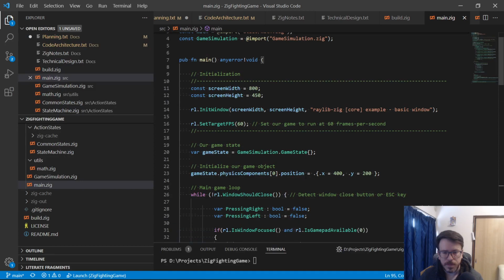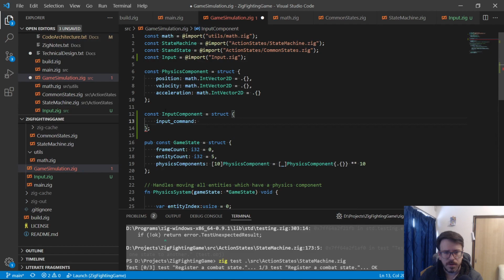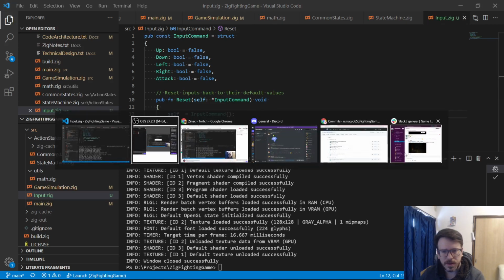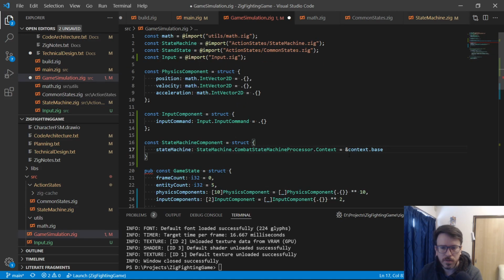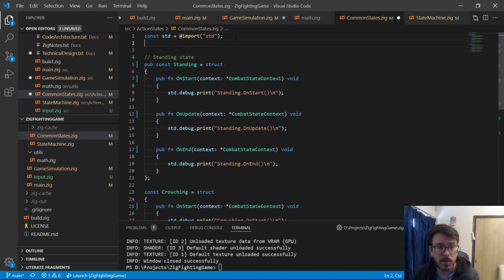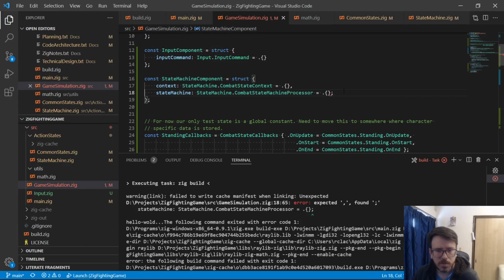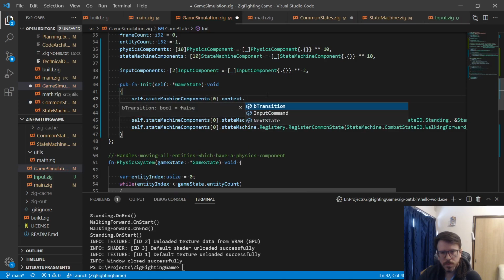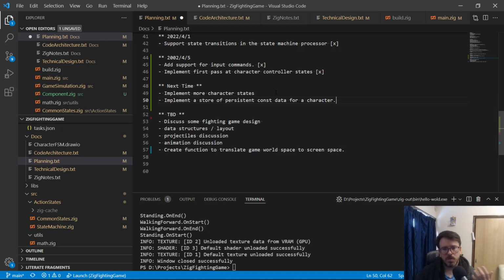Zig Fighting Game - Input Commands and Character Control